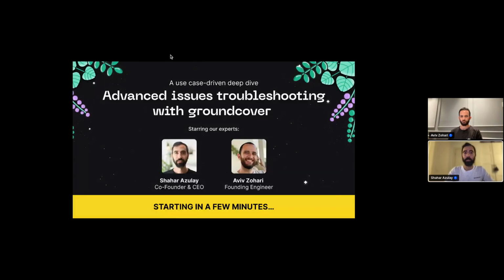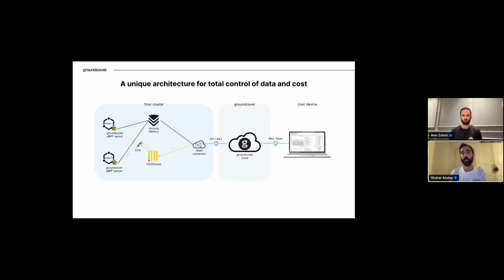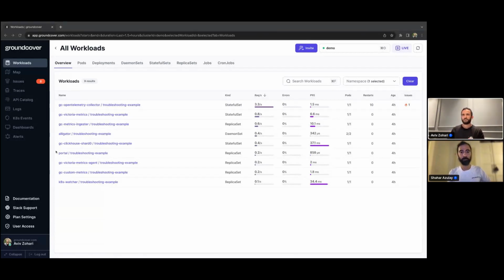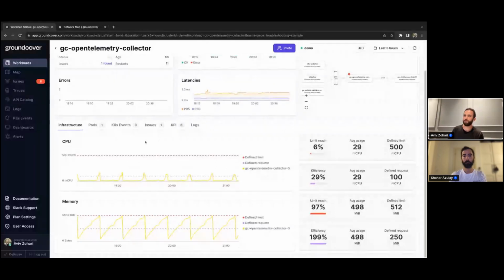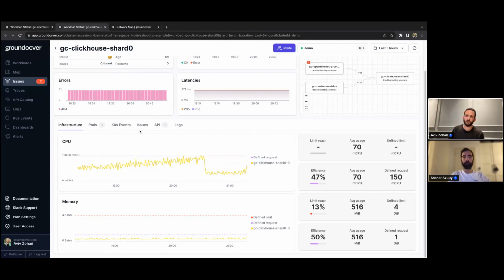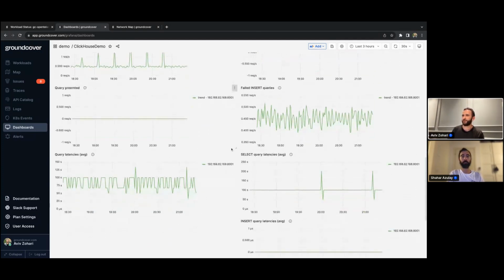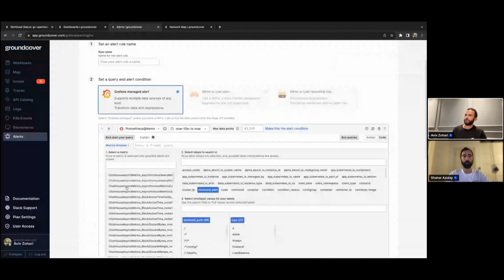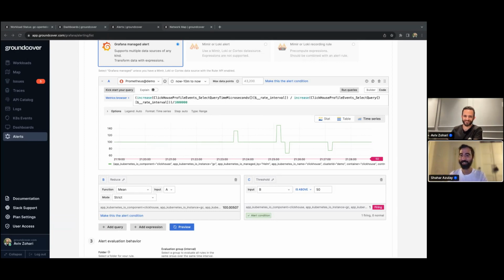Master Class: Troubleshooting with groundcover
Hey there! Don't miss out on our awesome Master Class - a specialized online series that takes you on an exciting journey through groundcover's eBPF-powered observability solution.

Whether you are new to groundcover or an advanced user, this session is set to provide you with valuable insights.

What's on the program?
This Master Class will be led by our founding team and will guide you through a detailed demonstration of effective issue troubleshooting using groundcover's robust observability platform.

Some of the key topics we will cover:
Top-down and bottom-up investigation approaches
Identifying the root cause of issues through simple steps
Setting up custom alerts and dashboards for proactive monitoring

Have some questions for us? Ask away on slack.